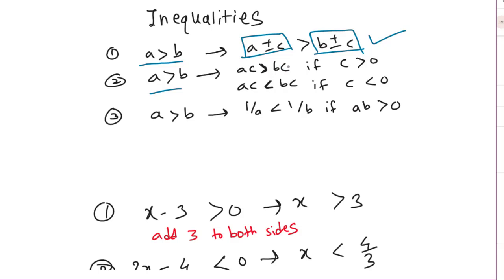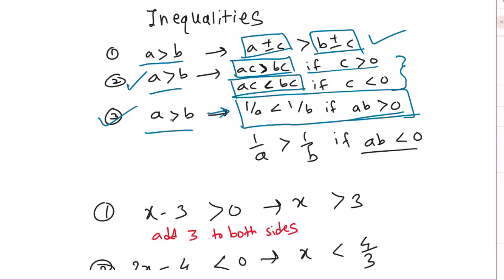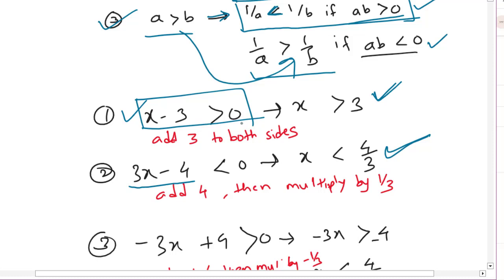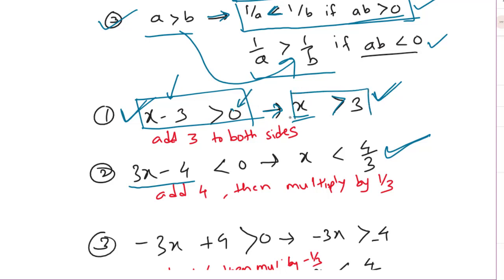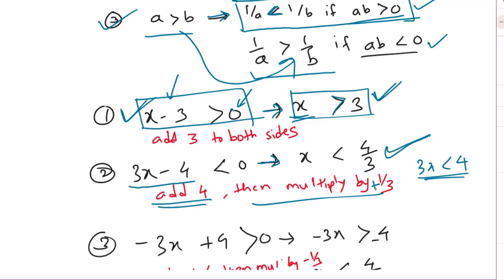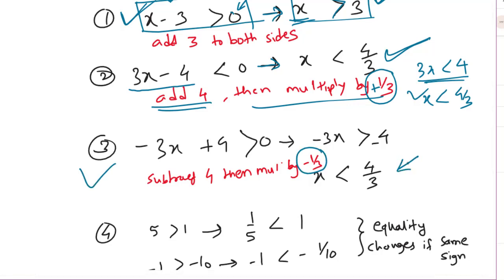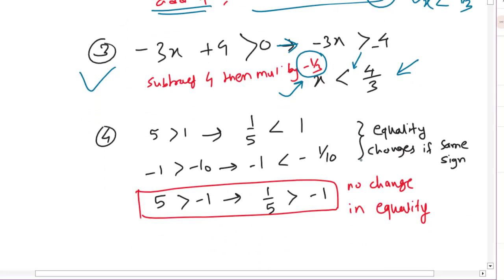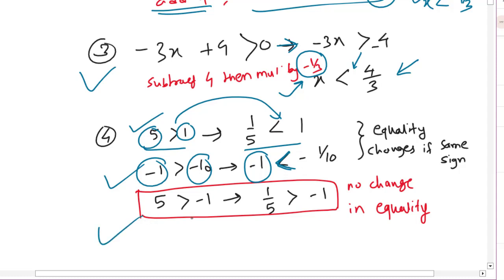Inequalities in maths explained with examples